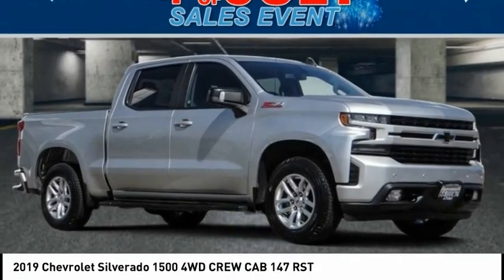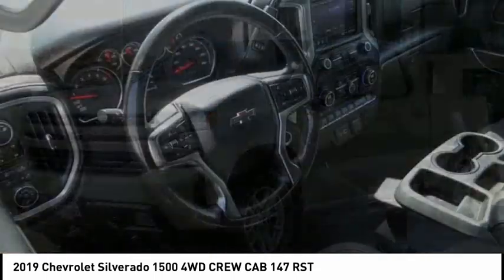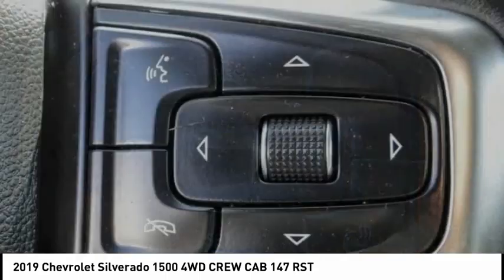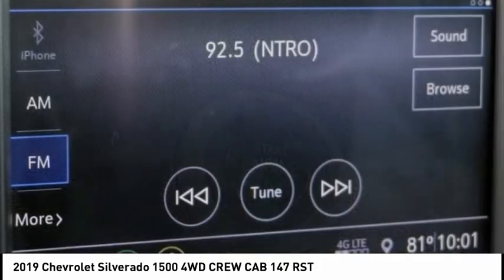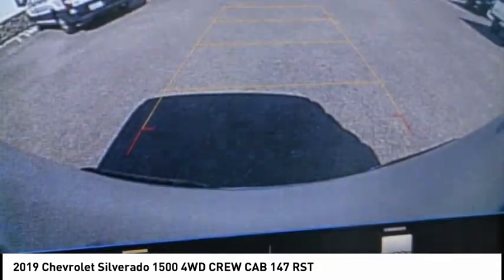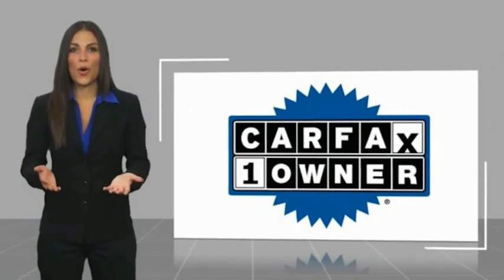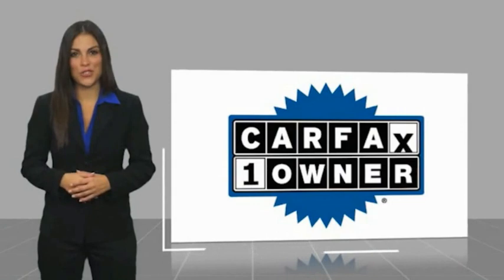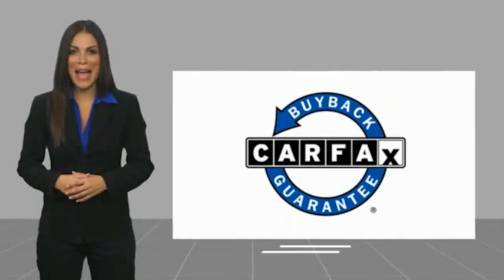2019 Chevrolet Silverado 1500 POWAY CHULAVISTA NATIONALCITY LAMESA CARLSBAD 52T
2019 Chevrolet Silverado 1500 4WD CREW CAB 147 RST

AARON PERRY FORD PROUDLY SERVING POWAY, CHULA VISTA, NATIONAL CITY, LA MESA, CARLSBAD, AND SURROUNDING SOUTHERN CALIFORNIA LOCATIONS. THIS SILVER 2019 Chevrolet SILVERADO 1500 IS EQUIPPED WITH A EcoTec3 5.3L V8, AUTOMATIC TRANSMISSION, AND RECEIVES AN ESTIMATED 19 City/22 Hwy MPG. OR VISIT US AT 12740 POWAY RD, POWAY, CA 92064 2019 Chevrolet SILVERADO 1500 4WD CREW CAB 147 RST To see more quality vehicles like this one right just click on AaronFordofPoway.com or dial . Stock #: 52T | VIN: 3GCUYEED1KG184835 | 2019 Chevrolet Silverado 1500 4WD Crew Cab 147 RST TRACTION CONTROL Aaron Ford of Poway